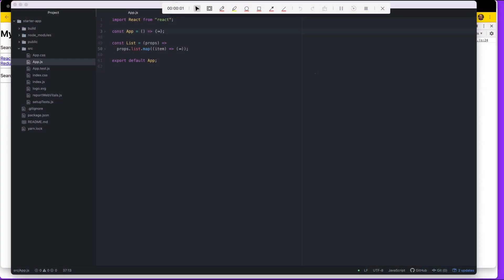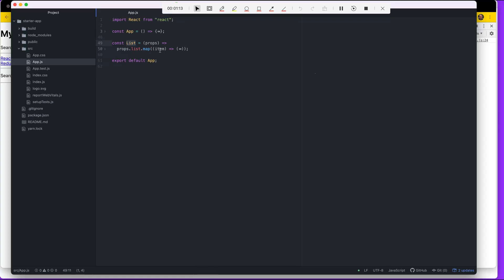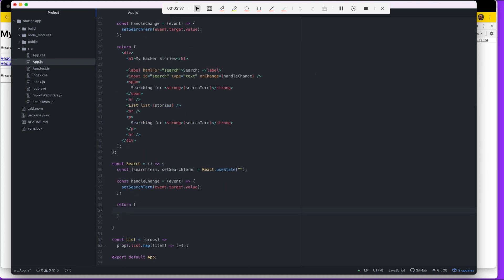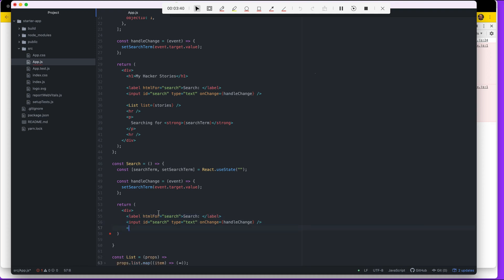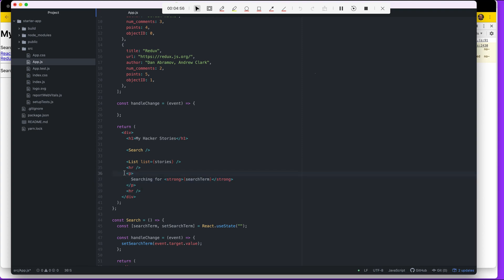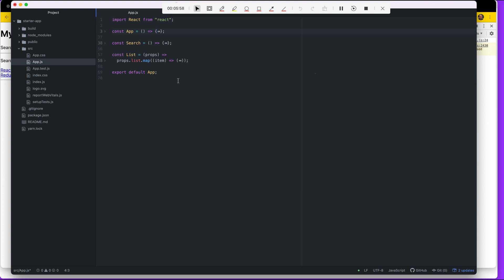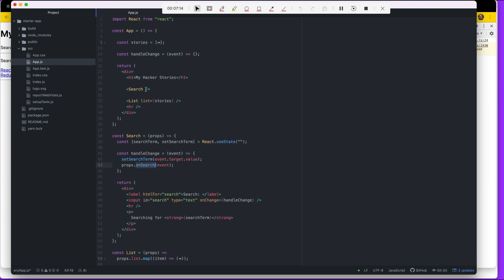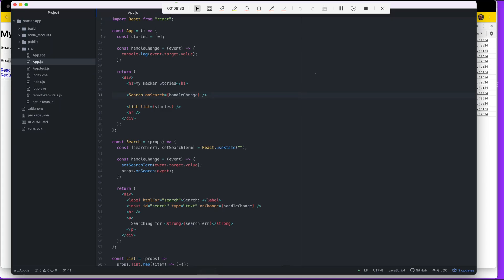The Road to Learn React - Addon - 12 - Callback Handler - 2021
Learn react.js with the only good book that I know of! In this series, we will follow the book together and I will provide you with an extra perspective that will hopefully help you learn react once and for all!

Page #43 (page Number might be different for you)